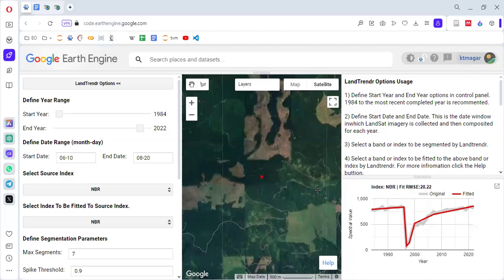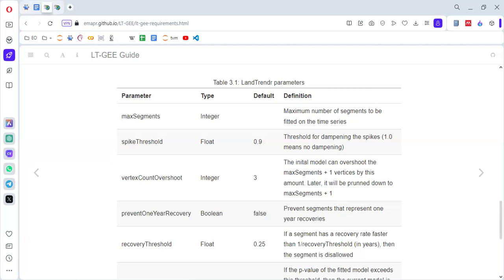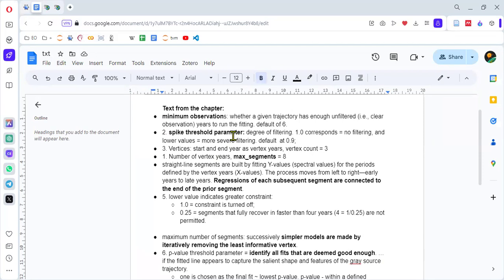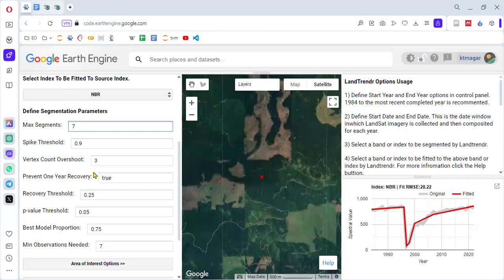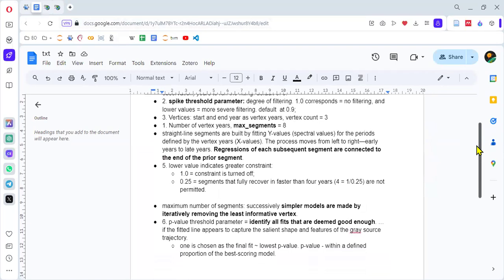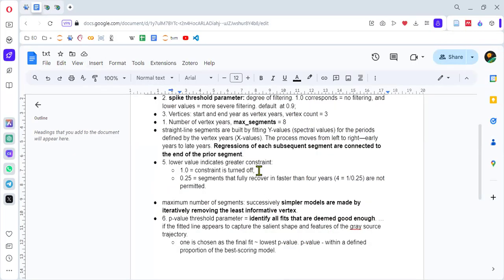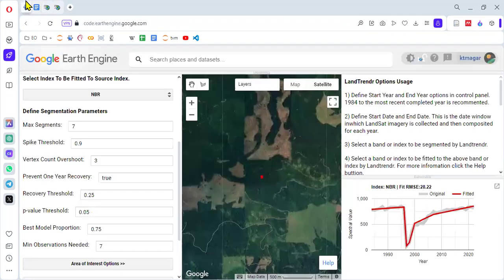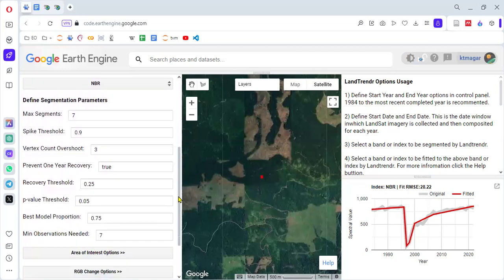Chapter F4.5: contd. ‘LT parameters’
Trying to interpret the landtrendr parameters.
The temporal segmentation algorithms are controlled by the fitting parameters Understanding and ability to change/interpret the fitting parameters will help to reduce and better observe the underlying signal.

We will continue learning landtrendr. Landtrendr is very useful in understanding complex changes in landscape, and enhance our comprehension in time series analysis.